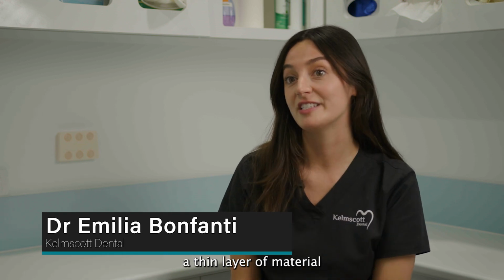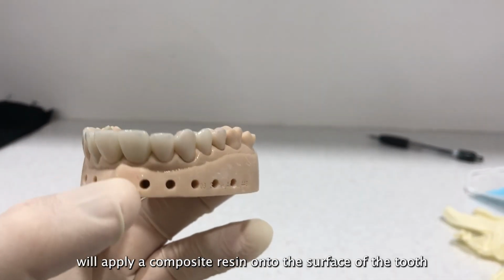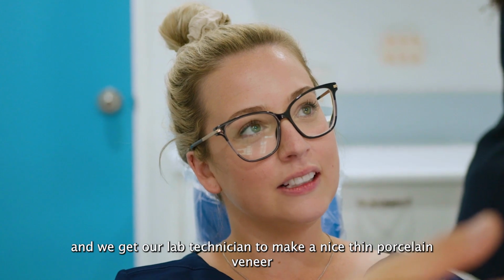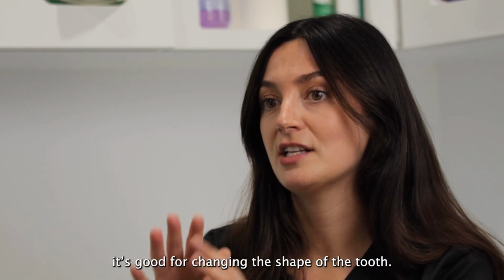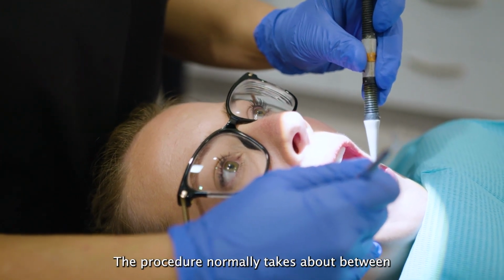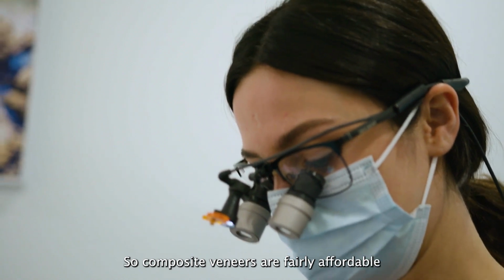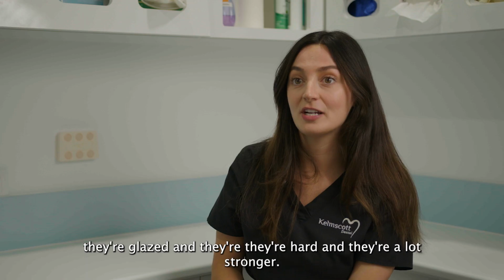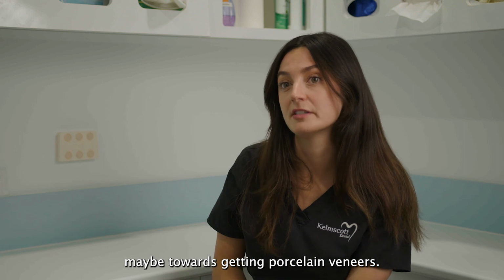Porcelain & Composite Veneers with Dr Emilia Bonfanti | Kelmscott Dental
Dr Emilia Bonfanti of Kelmscott Dental answers some common questions that our patients ask about dental veneers, including:

What are veneers?
What are veneers made of?
How can veneers help to enhance a smile?
Does treatment require a lot of visits?
What's better, porcelain or composite?
How long do veneers last?

If you have any questions about veneers that you'd like answers to, or to book a cosmetic consultation with Dr Emilia, contact the Kelmscott Dental team on or book online

Any surgical or invasive procedure carries risks. Before proceeding, you should seek a second opinion from an appropriately qualified health practitioner.